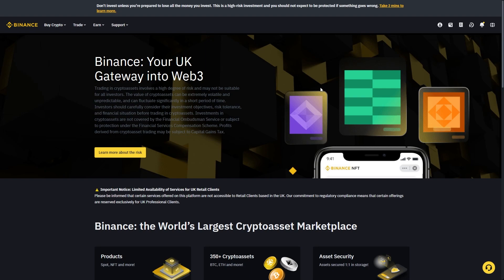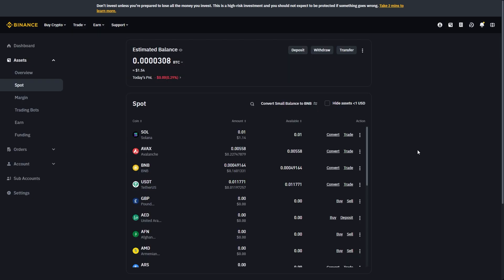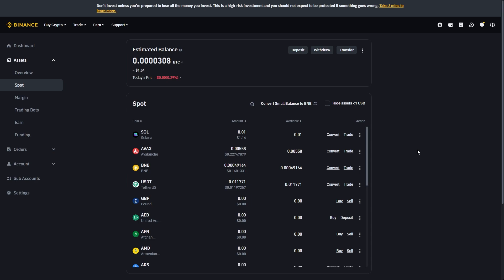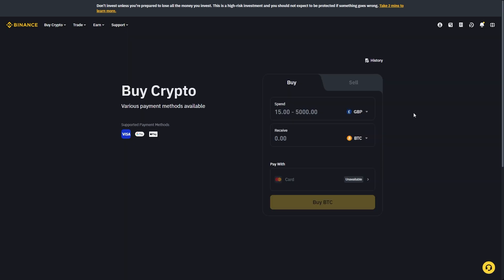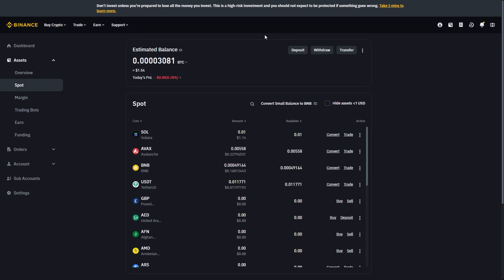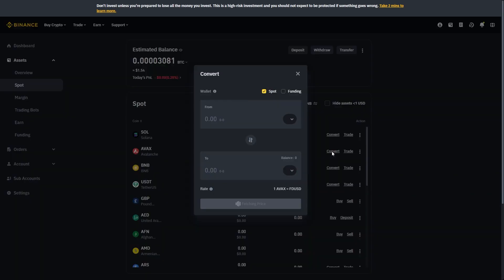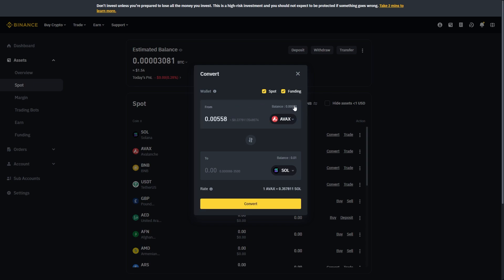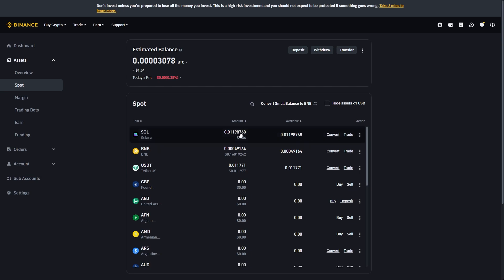How To Buy Solana On Binance (2025)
In today's video i will cover how to buy solana on binance. If you need to learn how to buy solana, it can be done on many exchanges such as binance. To buy solana on binance you can follow the steps mentioned in this video so that you can get solana crypto. You can also learn how to buy solana on binance with dollars because i cover all the ways we can get solana in binance!